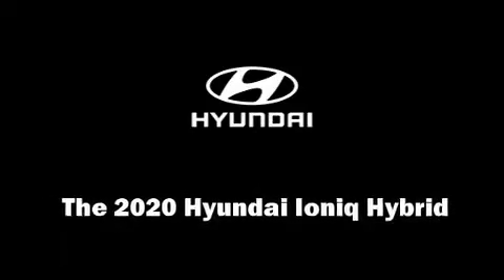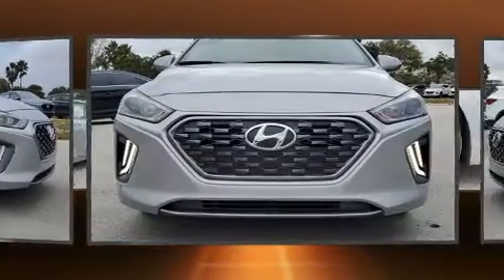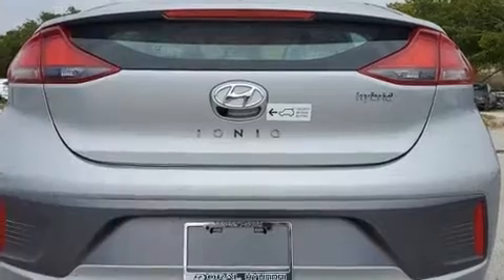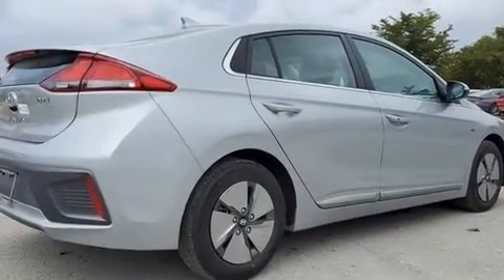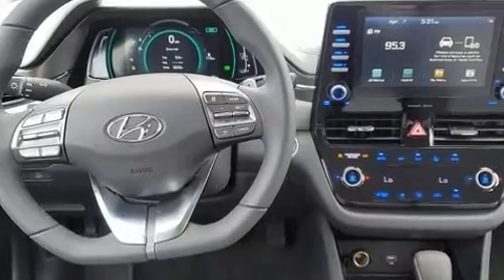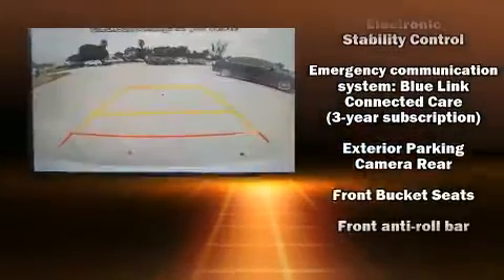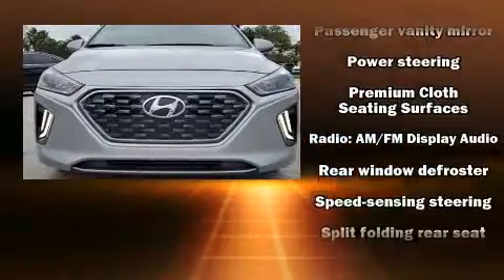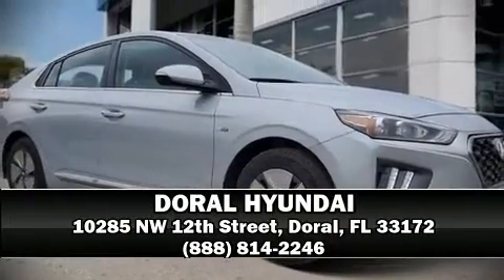2020 Hyundai Ioniq Hybrid SE in Doral, FL 33172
DORAL HYUNDAI
10285 NW 12th Street

Get excited about the 2020 Ioniq Hybrid This 4 door, 5 passenger hatchback offers the features and options for which you've been searching. Smooth gearshifts are achieved thanks to the efficient 4 cylinder engine, providing a spirited, yet composed ride and drive. Both high fuel economy and flexible performance are assured by the 6 speed automatic transmission. Hyundai paid particular attention to efficiency and practicality with the following features: delay-off headlights, a tachometer, heated seats, turn signal indicator mirrors, lane departure warning, power windows, and cruise control. Storage solutions are integrated throughout the interior, demonstrating thoughtful attention to detail. Audio features include an AM/FM radio, steering wheel mounted audio controls, and 6 well positioned speakers. Hyundai also prioritized safety and security by including: dual front impact airbags with occupant sensing airbag, head curtain airbags, traction control, brake assist, a security system, an emergency communication system, and 4 wheel disc brakes with ABS. Electronic stability control ensures solid grip atop the road surface, no matter how challenging the driving conditions. Our knowledgeable sales staff is available to answer any questions that you might have. They'll work with you to find the right vehicle at a price you can afford. Stop in and take a test drive!